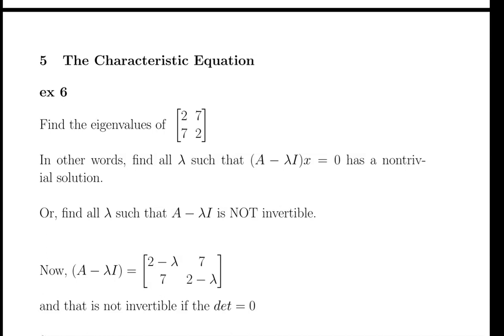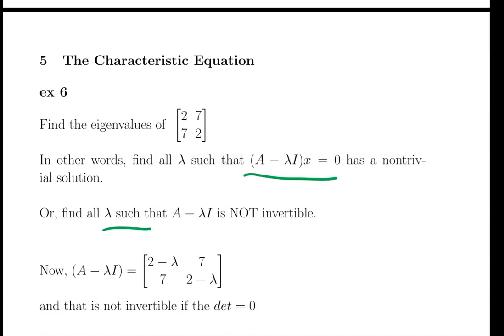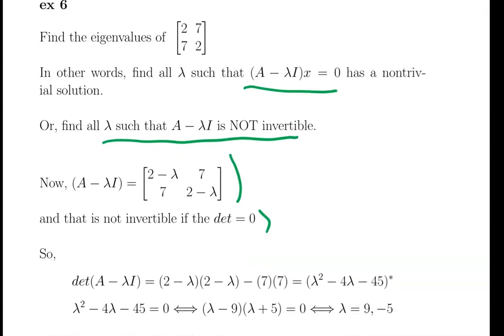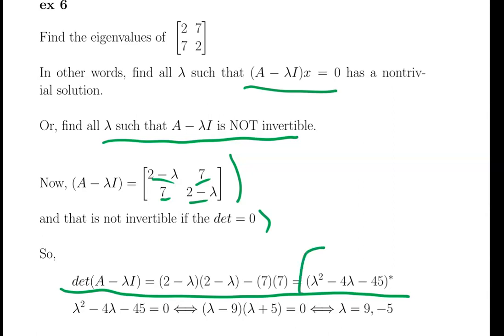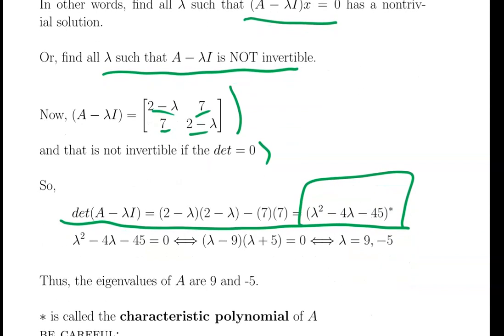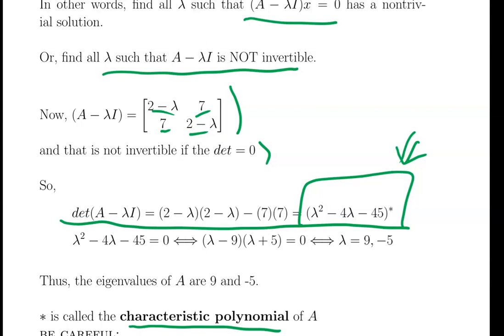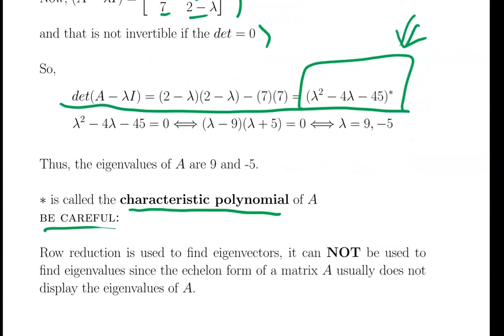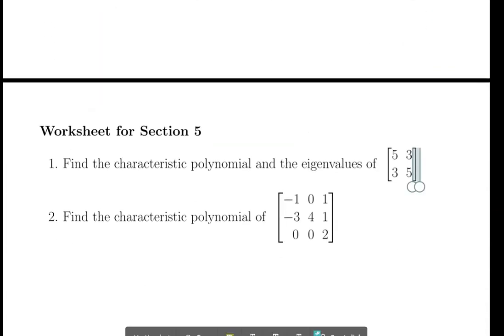Math 254 Part 2 Section 5